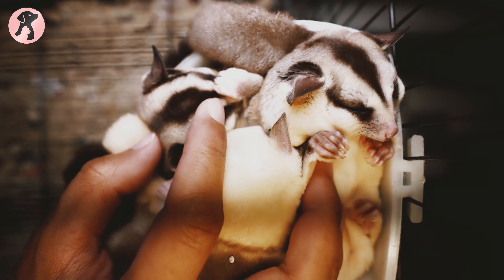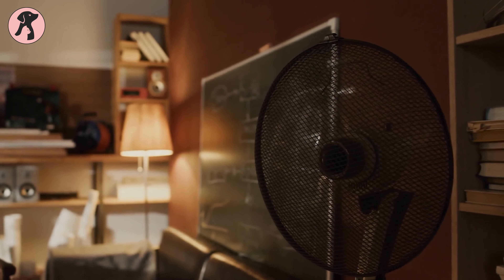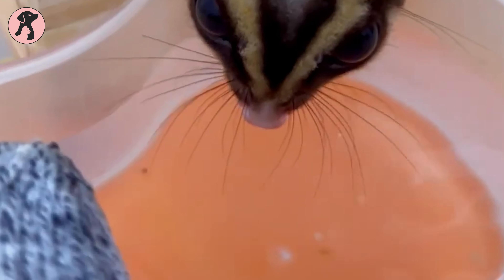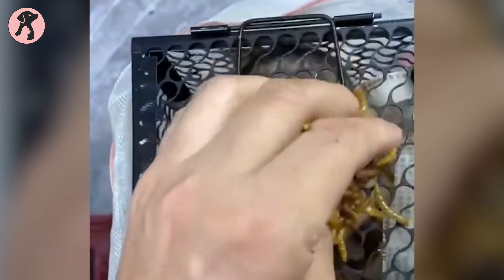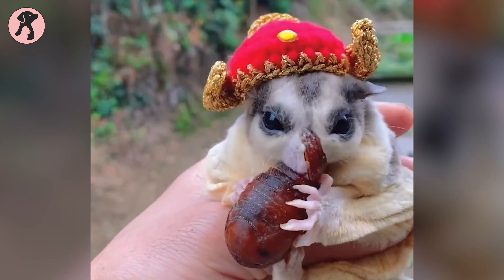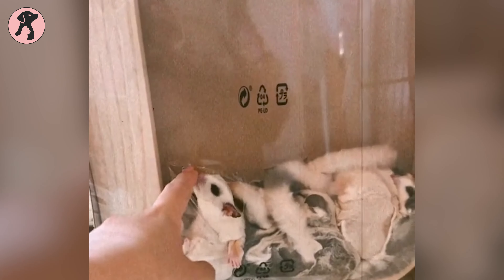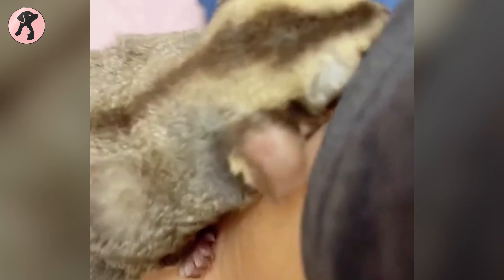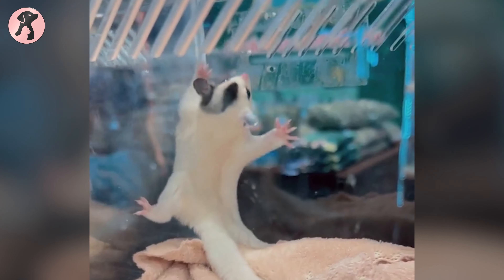Summer Care for Sugar Glider | How to Take Care Of Your Honey Glider In Summer!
During the summer, proper sugar glider care is crucial. Otherwise, your cute little pet may suffer from heat stroke! So, in this video, we have listed some of the best tips to take care of your glider for this summer!